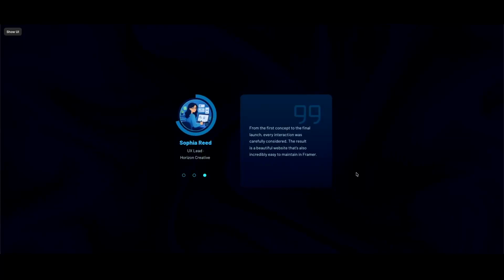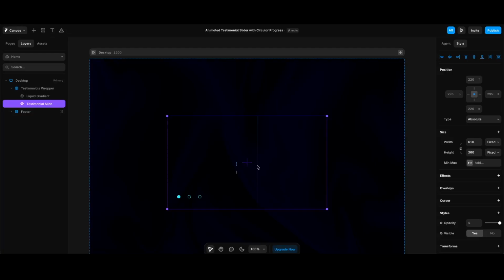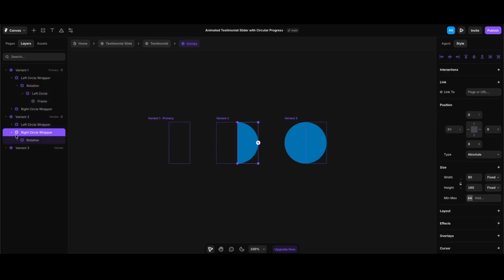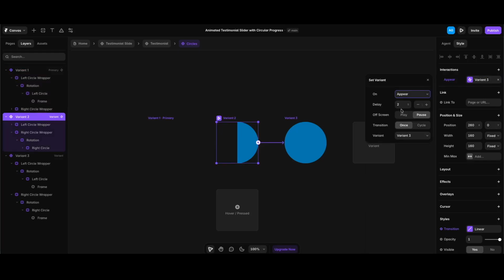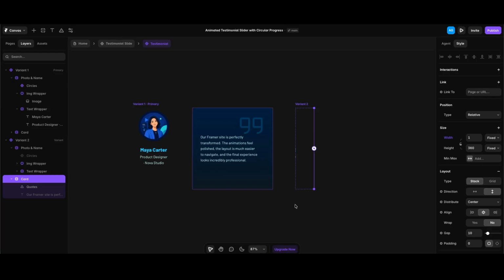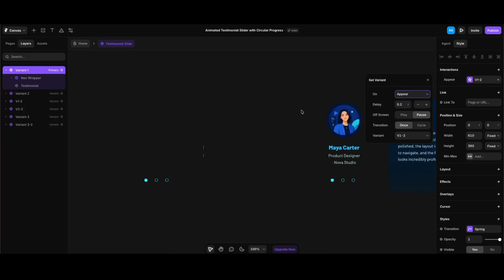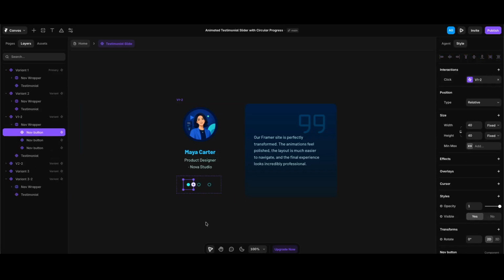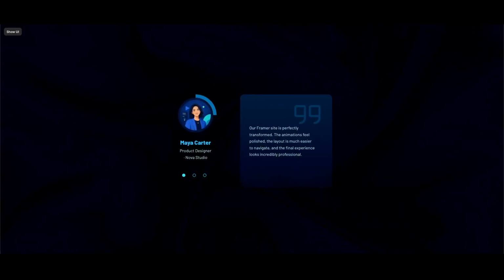Animated Testimonial Slider with Circular Progress in Framer (& Free File)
Hi everyone, I'm sharing my process of creating an awesome auto-playing testimonials slider in Framer with a circular progress animation around the avatar/image this time. Here's the remix link of the file (I updated the component to be responsive btw, if you remixed it before, you might want to use this new link) and here's the link to a previous tutorial with circular progress animation, as I mention in the video

0:00 Intro
0:37 Circles Component
2:24 Testimonial Component
3:22 Testimonial Slide

Artist: Nomyn
Title: Far From Home